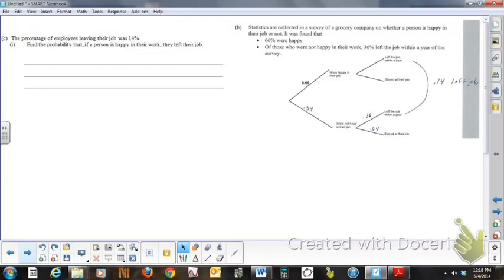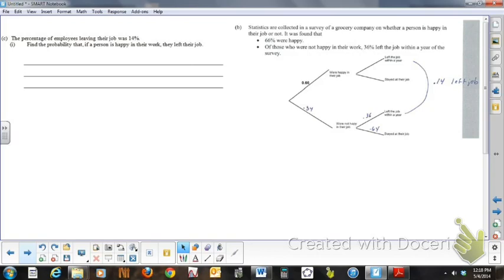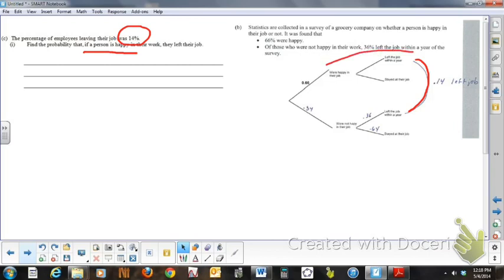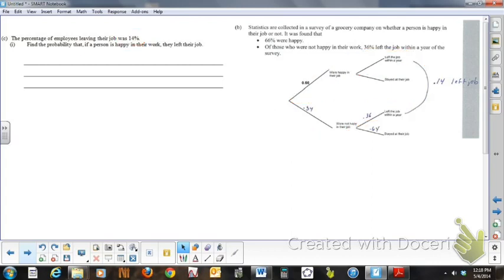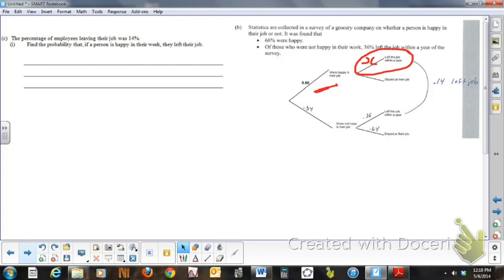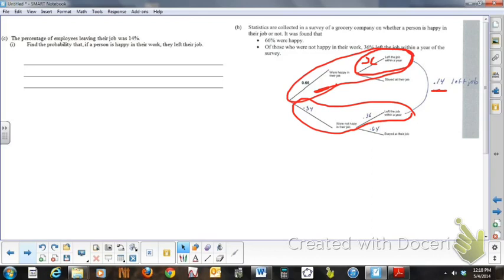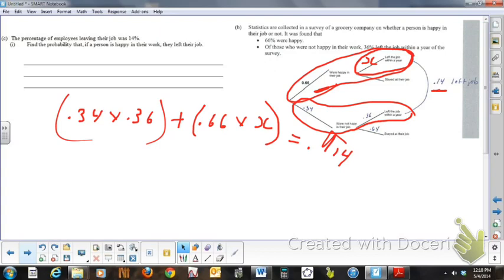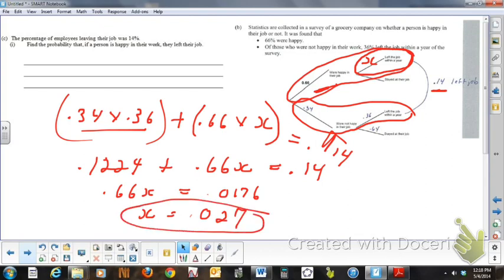question 3c(I) informal solution